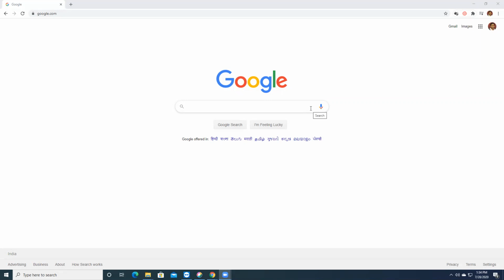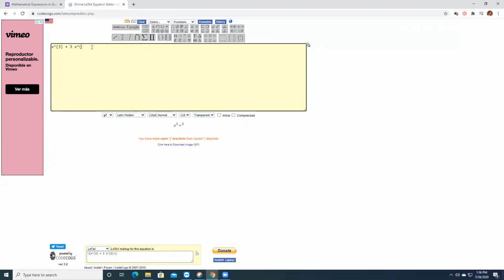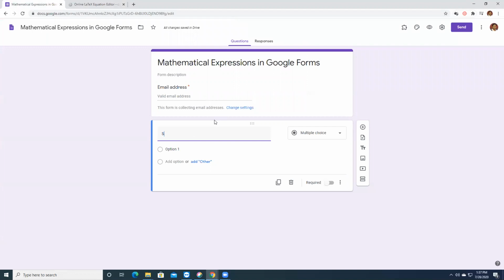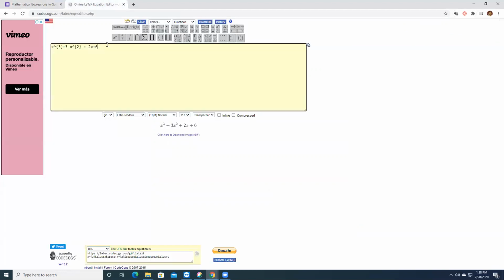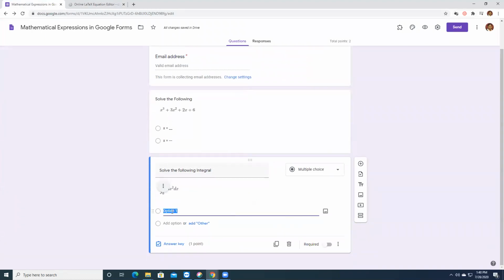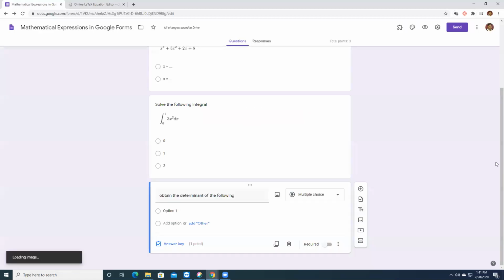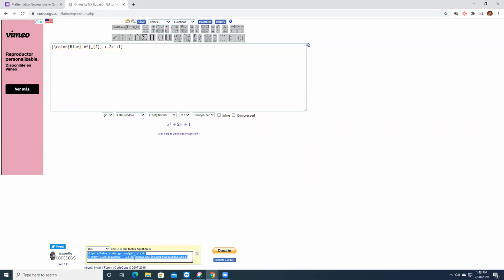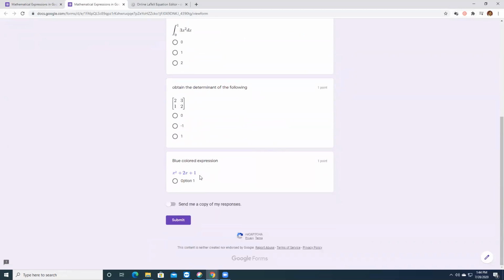How to Incorporate Mathematical Expressions in Google Forms (Free Tool)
This Explores a way of incorporating mathematical expressions in Google forms using a free Codecogs editor.

Polynomials, Integrals, Matrices, functions and many more could be put into the Google forms.